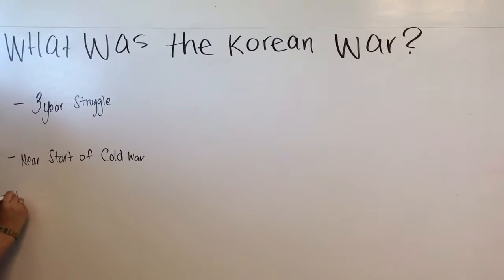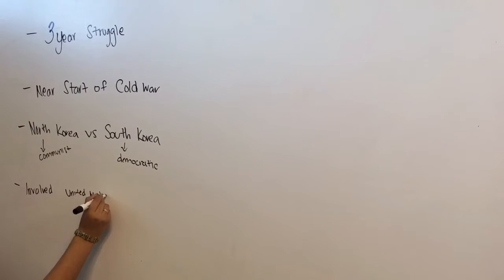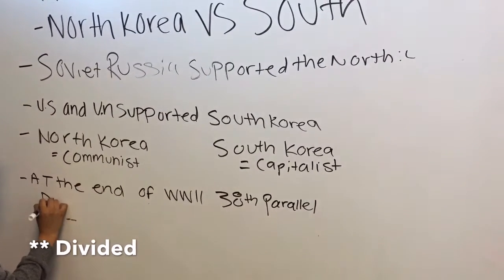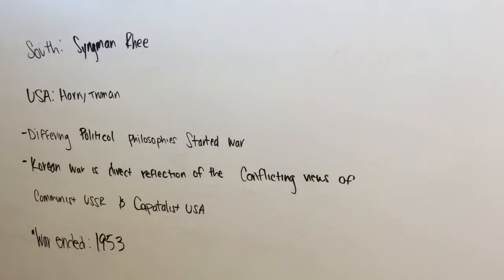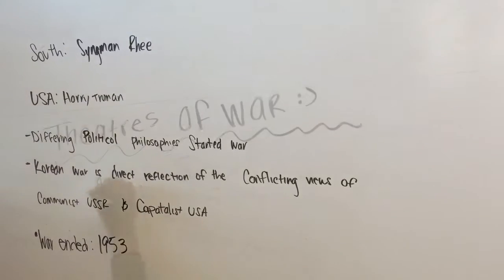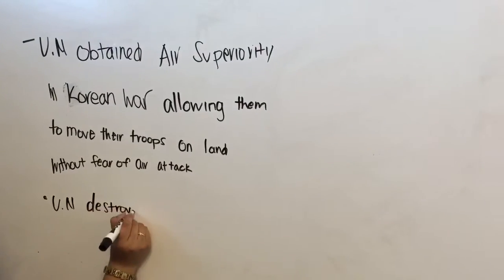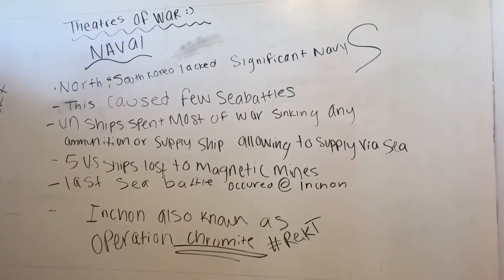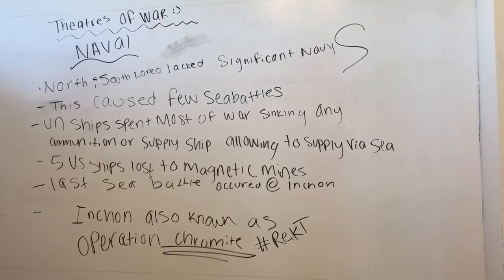Summary of the Korean War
Korean War